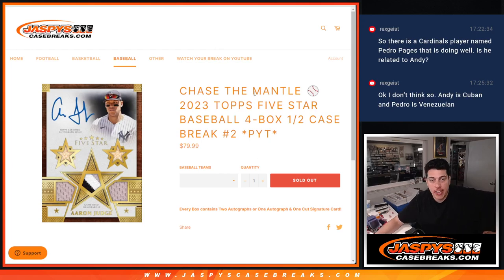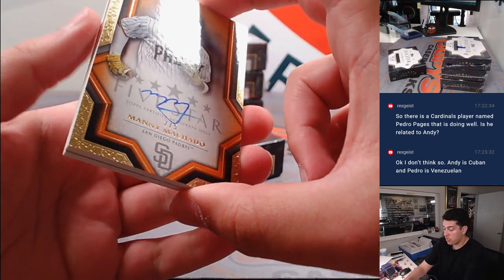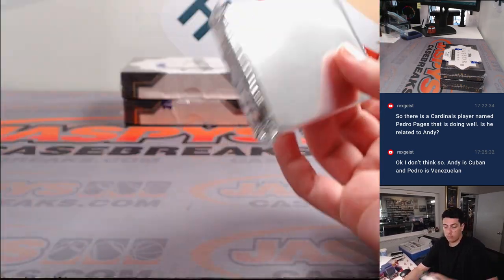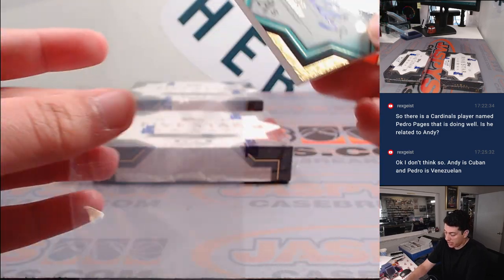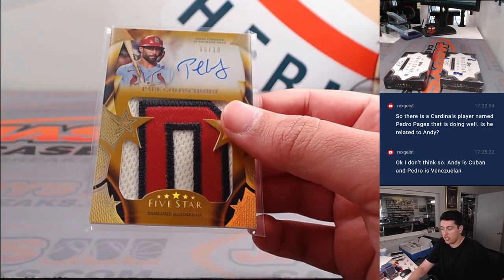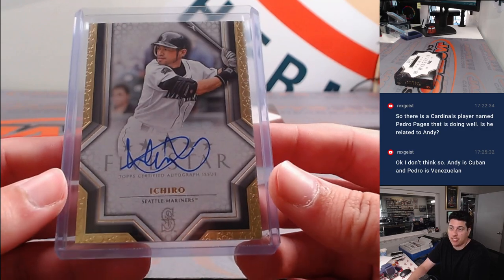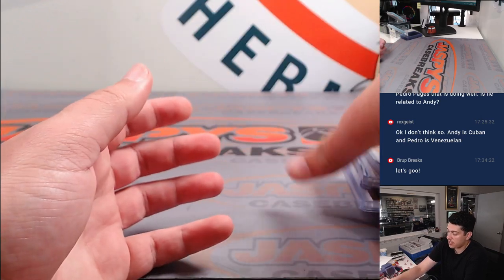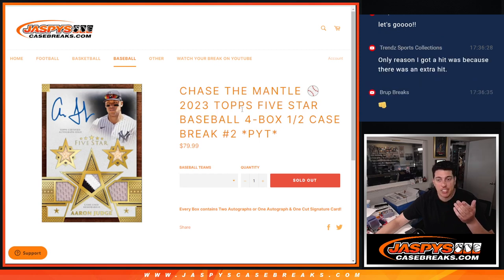Sun. 6/16/24 - 2023 TOPPS FIVE STAR BASEBALL 4-BOX 1/2 CASE BREAK #2 *PYT*